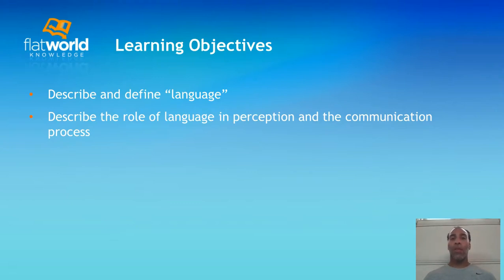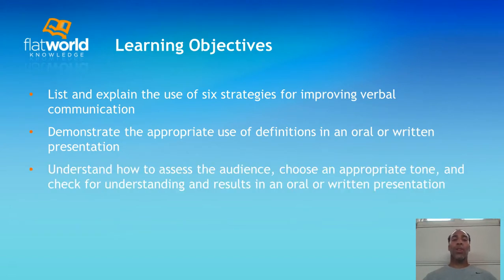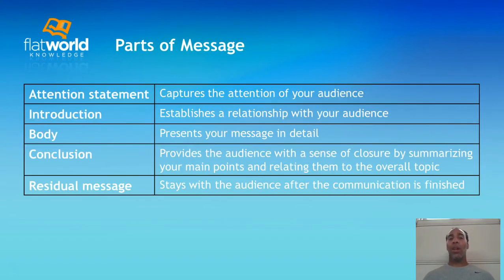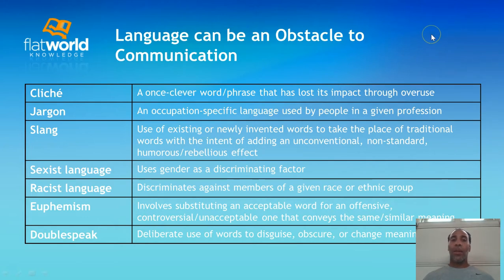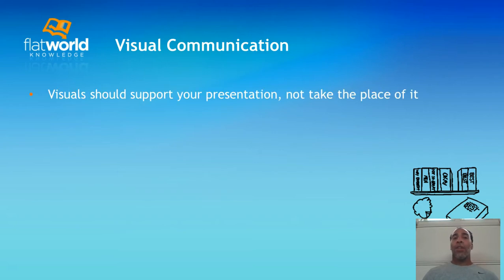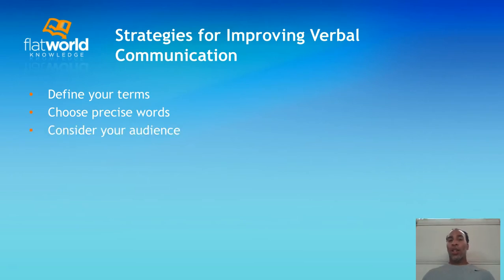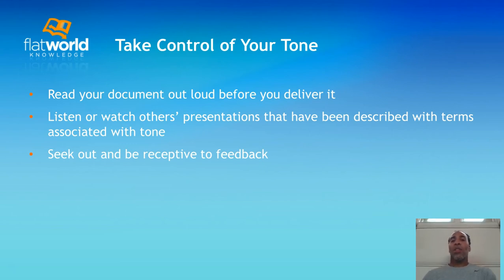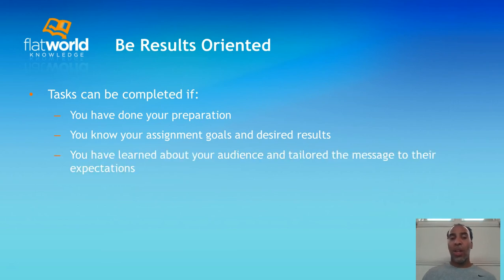Motivational Skills Chapter 2